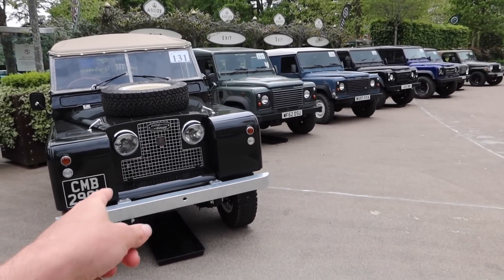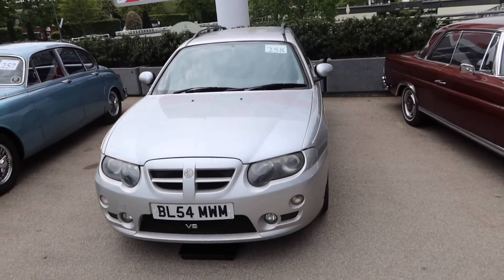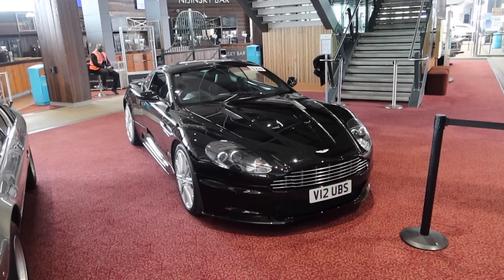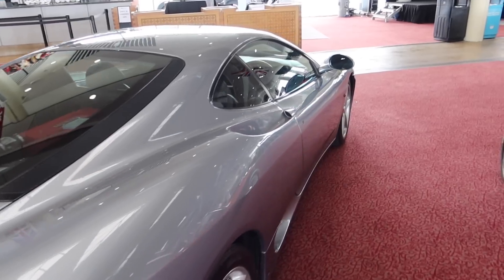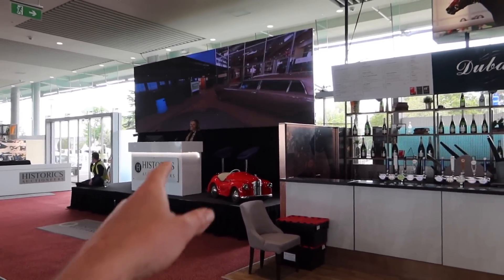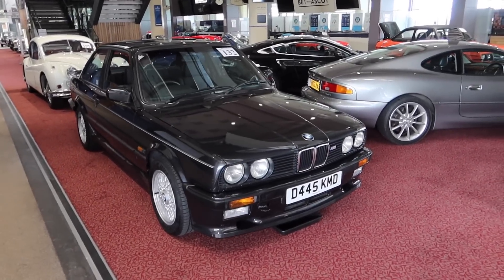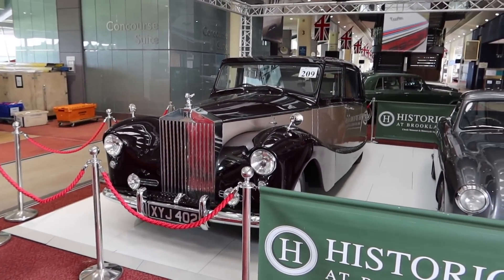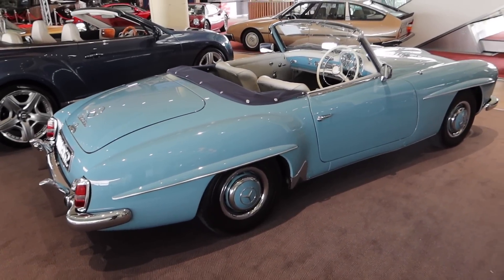MY NEXT FERRARI!? BARGAIN MANUAL 360 📈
MY NEXT FERRARI!? BARGAIN MANUAL 360 & why I think this will be a good investment.